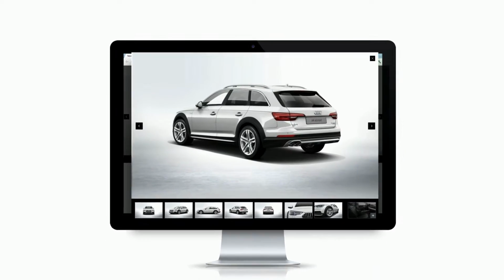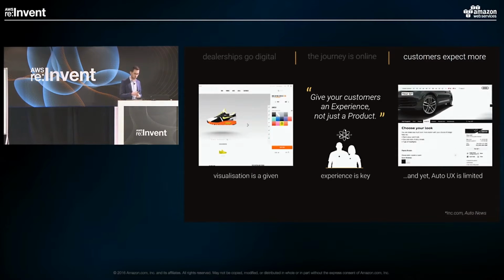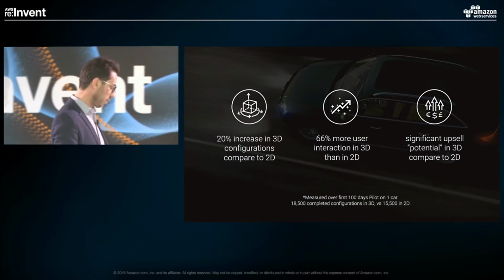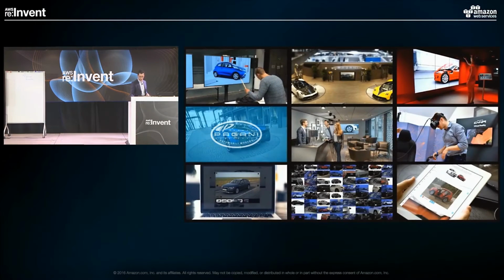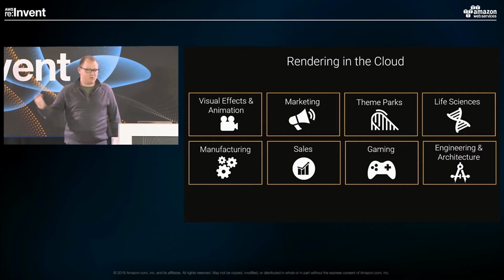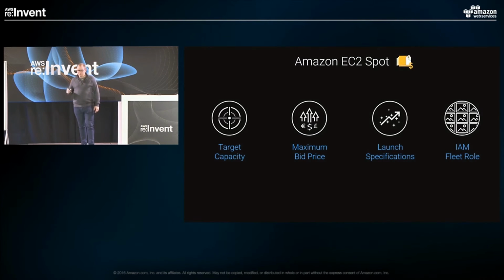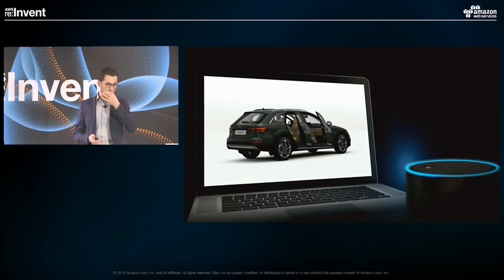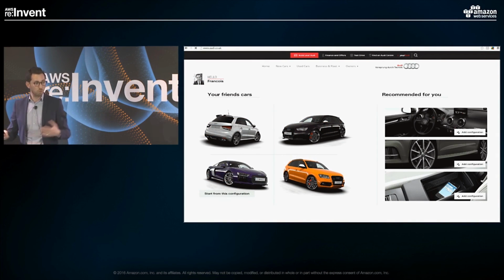AWS re:Invent 2016: Revolutionizing Car Buying with 3D Rendering on Amazon EC2 (CMP313)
AWS GPU computing capabilities have allowed hot start-ups like Zerolight to revolutionize the car buying experience for clients like Audi, by providing advanced 3D car rendering simulations for their customers interested in personalizing cars in real-time at dealer showrooms and online. Zerolight chose to build their company from the ground up on AWS because of GPU-compute capabilities, scale, elasticity, and reliability, allowing customers to perform complex renderings quickly and in real-time. In this session, learn how Zerolight has implemented a scalable, cost-effective, highly responsive 3D rendering platform using Amazon EC2 G2 instances.